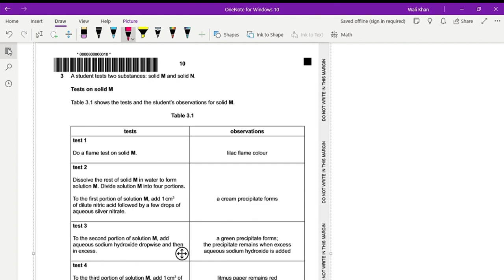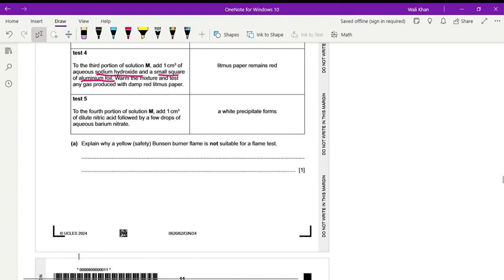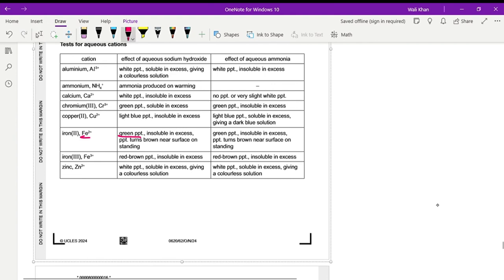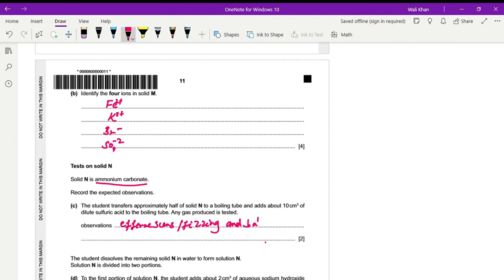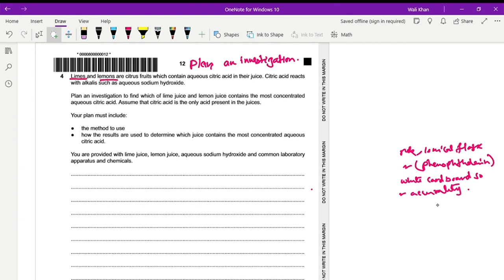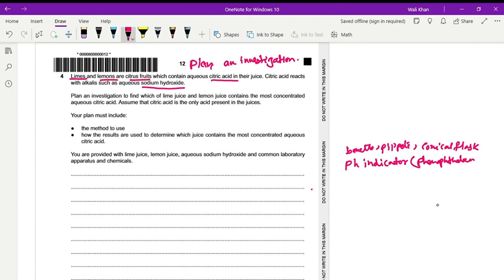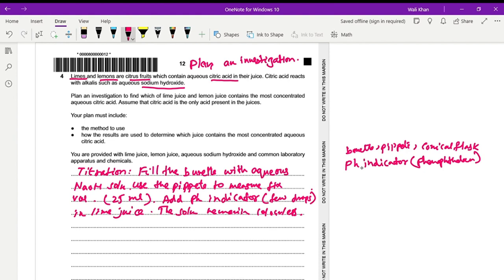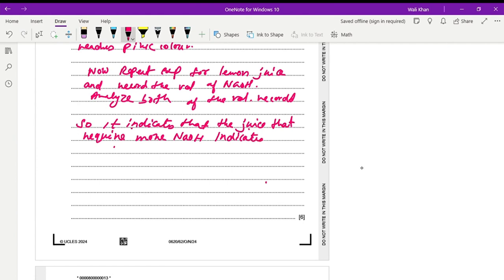Chemistry paper 62 Oct/Nov 2024 Alternative to practical IGCSE Code 0620